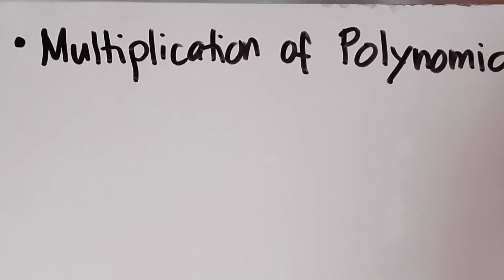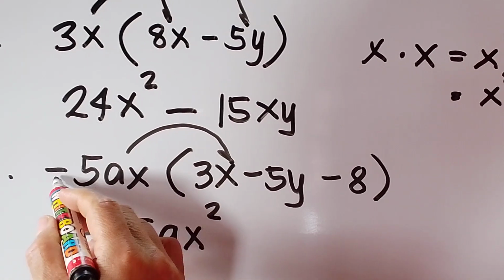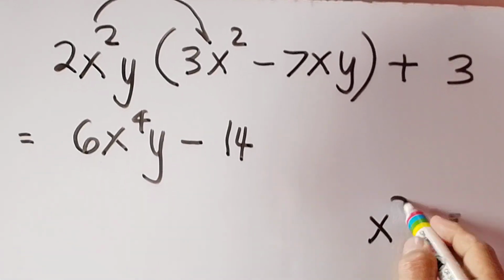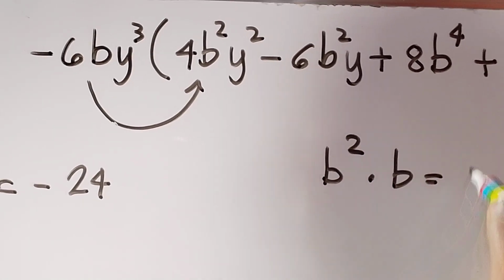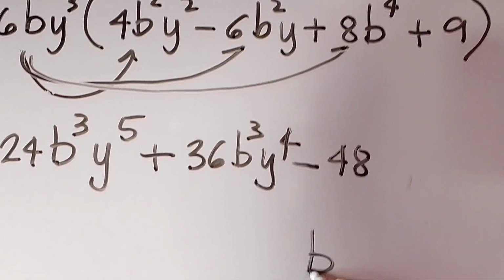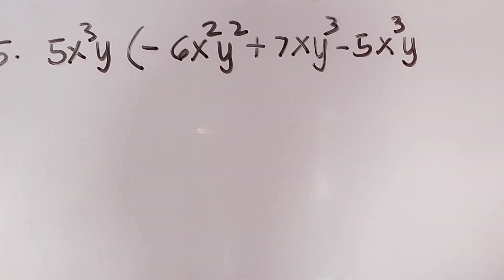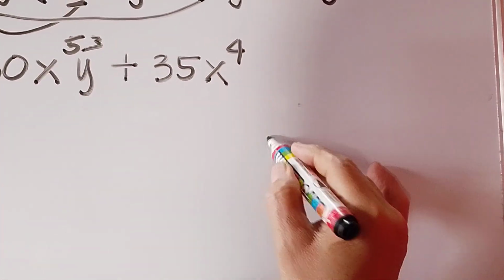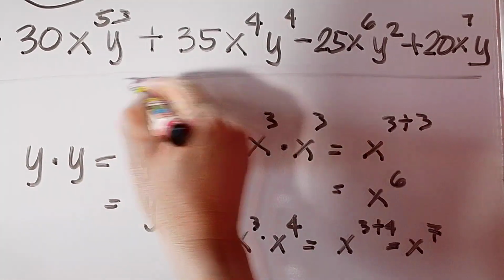Multiplication of Polynomials for grade 7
Multiplication of Polynomials @FranciscoLadaga